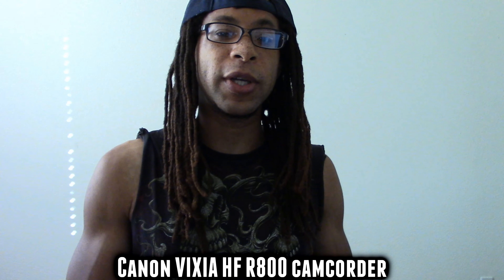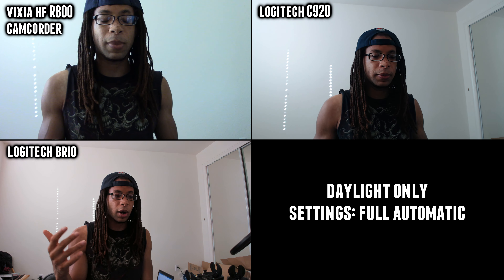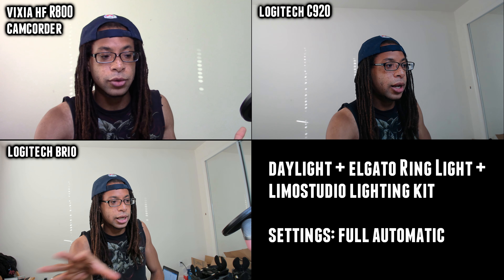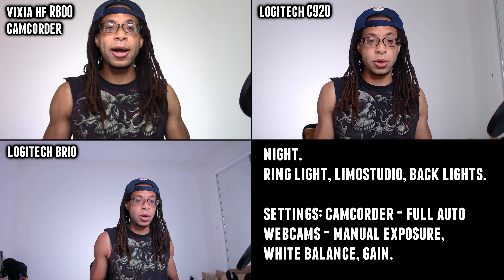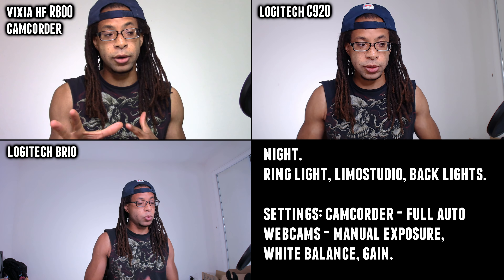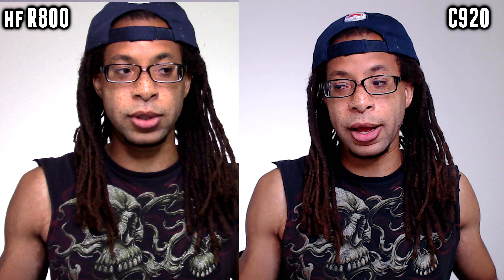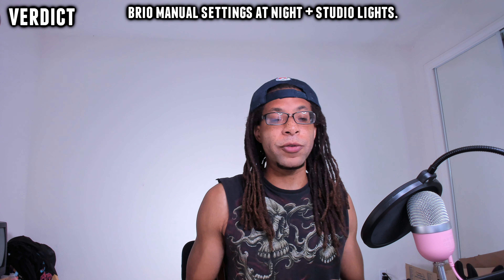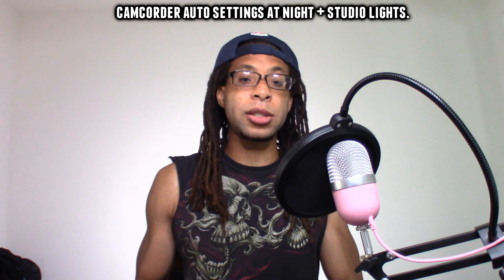Webcam vs Camcorder [Differences and which should you buy?]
I compare the Canon VIXIA HF R800 vs Logitech C920 vs Logitech Brio. The VIXIA records in 1080p 60 FPS. The C920 records in 1080p 30 FPS and the Brio records in 1080p 60 FPS or 4K 30 FPS.

0:08 Image Quality
1:51 Price
2:24 Convenience
3:02 Verdict

Canon VIXIA HF R800 camcorder
Logitech C920 webcam
Logitech Brio webcam